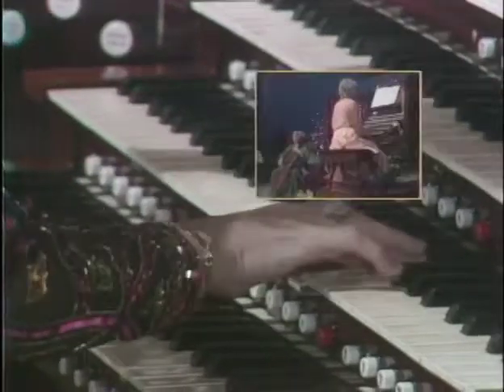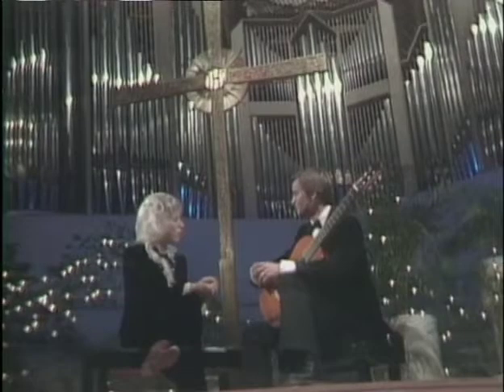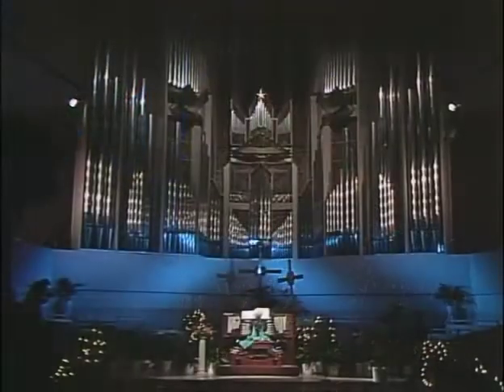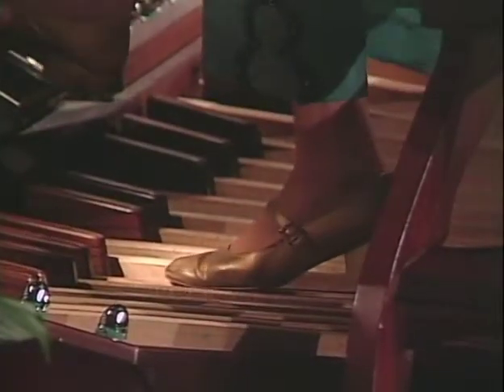MUSIC FOR PEDALS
9203 MUSIC FOR PEDALS  Diane Bish performs organ selections featuring the pedals on organs around the world.  Selections include:  Yon "Concerto Gregoriano," V. Fox's "Star-Spangled Banner," Bach "Prelude and Fugue in D," and Weaver "Toccata."